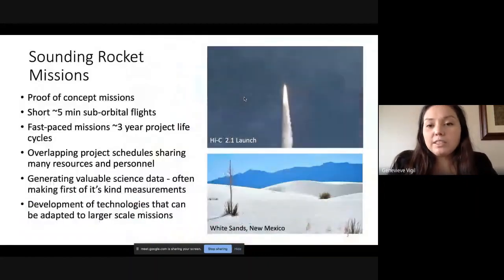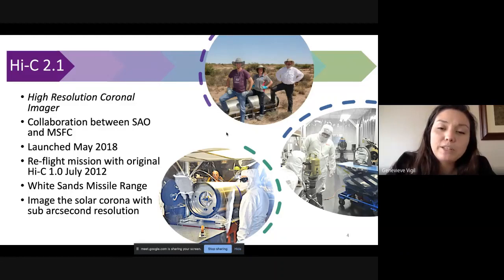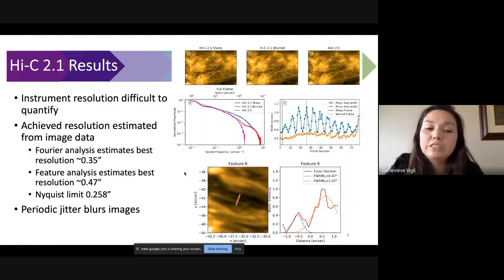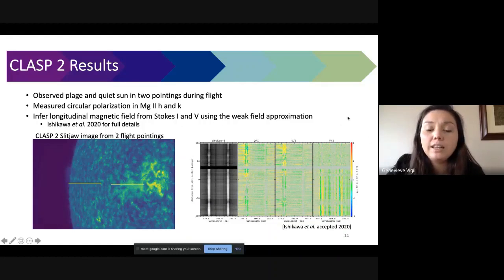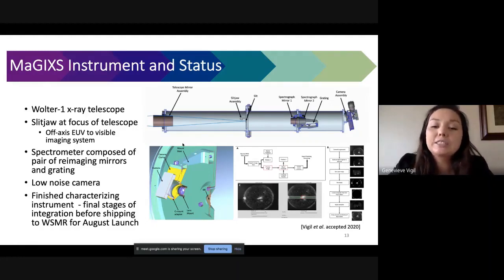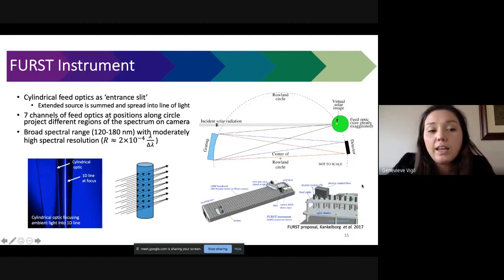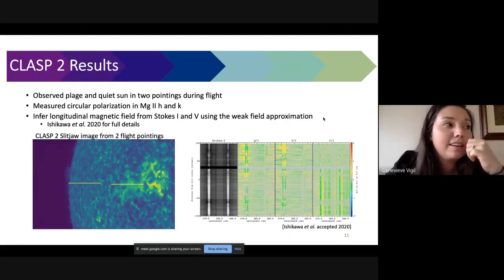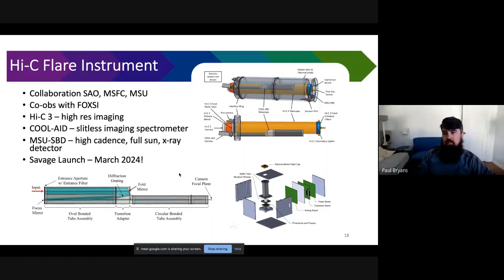HAO Colloquium Genevieve Vigil, MSFC